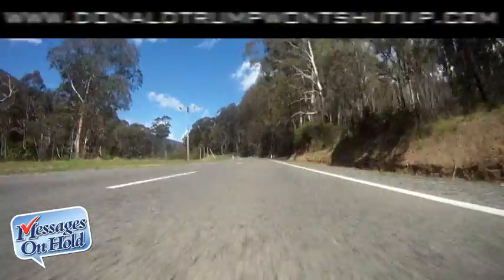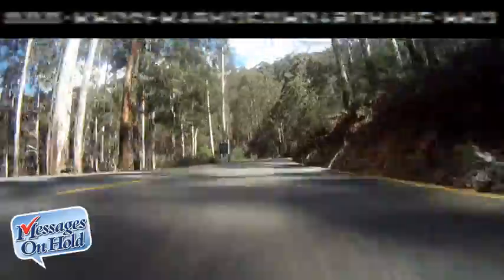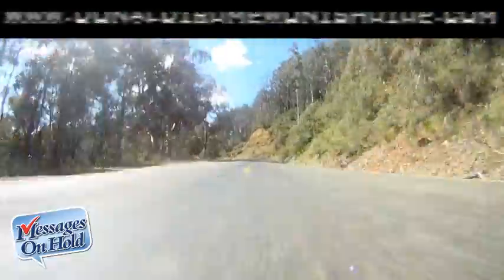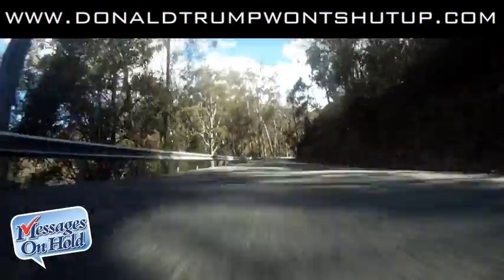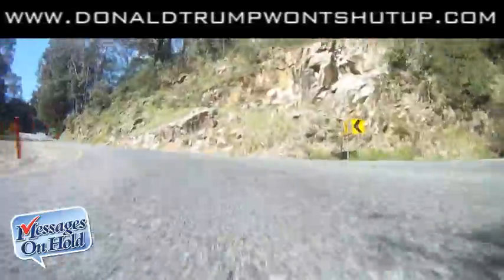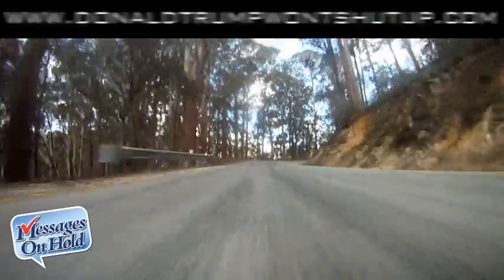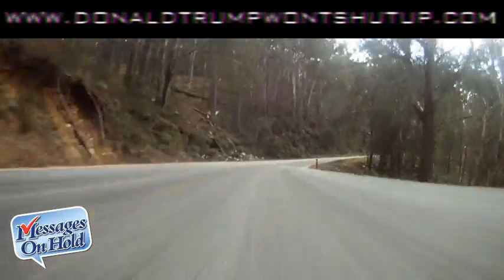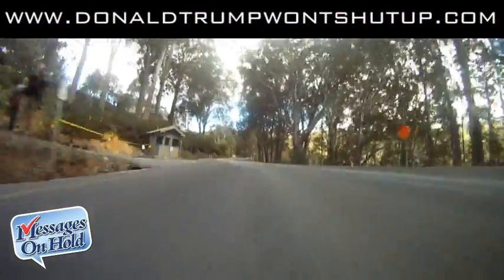Targa High Country 2010 Mount Buller - Messages On Hold Evo 9 Kym Illman and Ray Baker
No intercom on this stage so Kym voiced over the vision from his Messages On Hold office providing an insight into what goes on on such a stage.